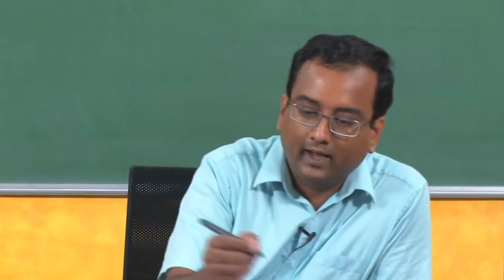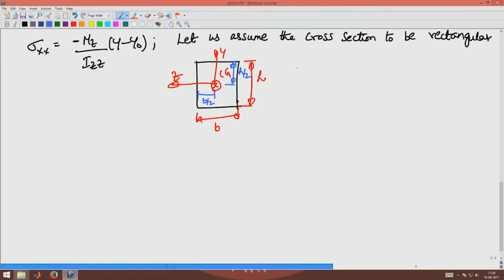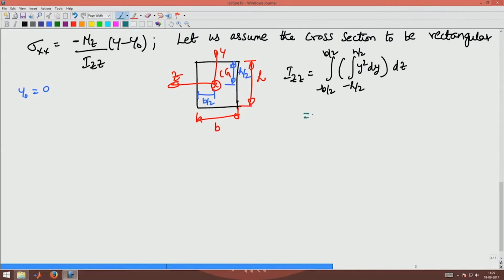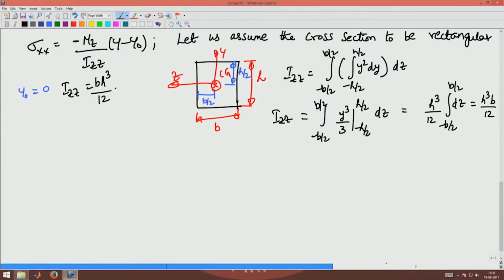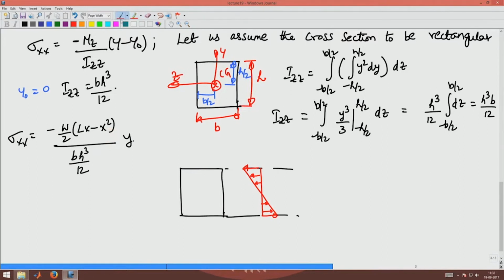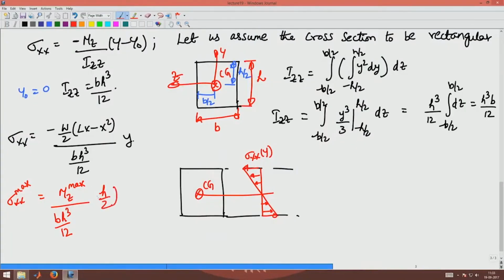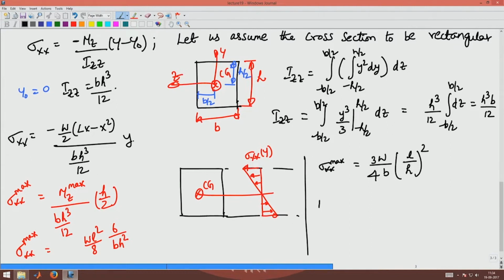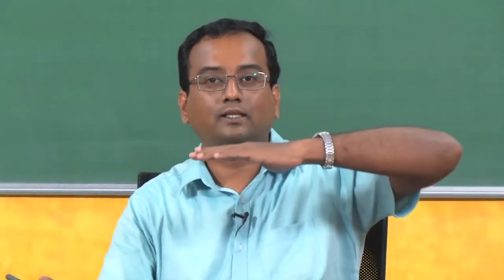Lecture 54 : Bus Priority Treatments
Course Name:NOC:Traffic Engineering